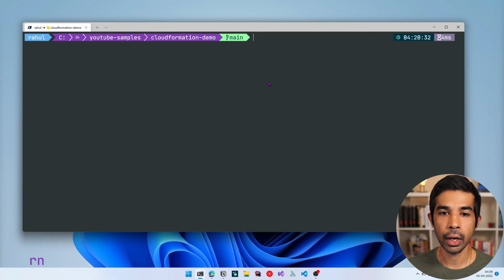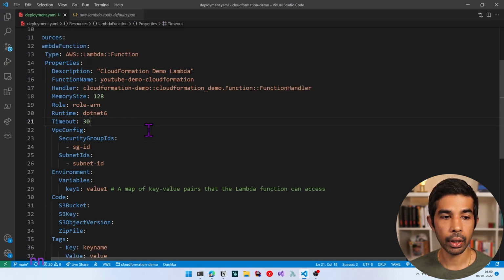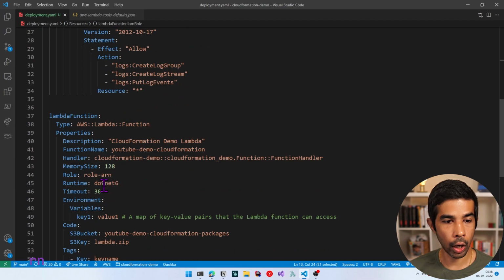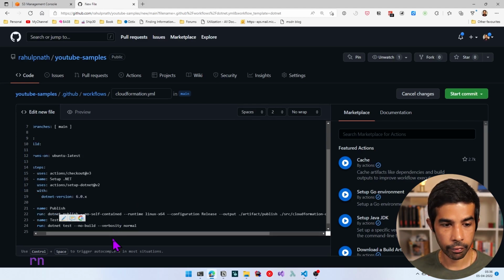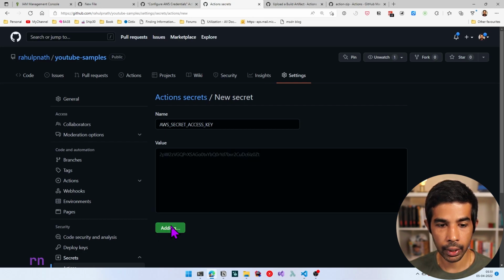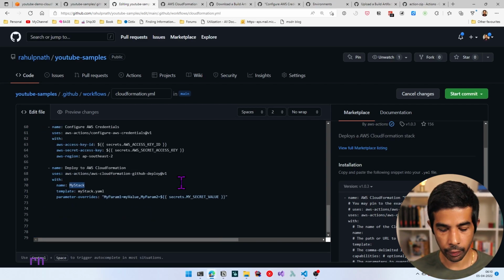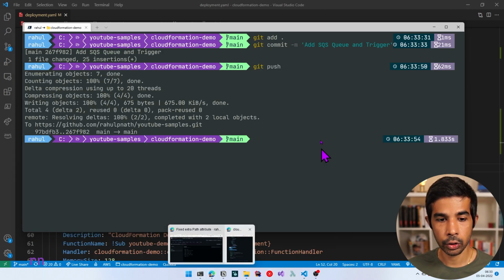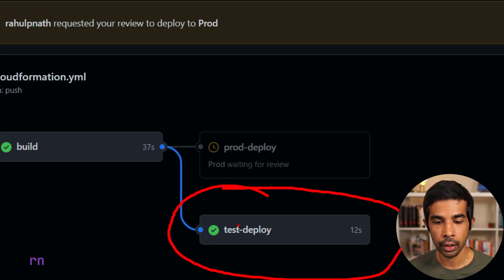AWS CLOUDFORMATION - Build Deploy Pipeline Using GITHUB ACTIONS | .NET ON AWS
Hello 👋AWS CloudFormation is an infrastructure as Code (IaC) service that allows you to easily model, provision, and manage AWS and third-party resources. With a template file that describes all the resources for our application and CloudFormation takes care of provisioning and configuring those resources.

In this video, we will learn about the basic structure of a CloudFormation template, how to create a template from scratch, and how to set it up from GitHub Actions to build and deploy to AWS Infrastructure. The template content will be dependent on the type of resources your application needs. For the scope of this video, we will see deploying an AWS Lambda and an Amazon Simple Queue Service or SQS. However, the concepts and tips you learn from this video can be applied to deploy any resource using CloudFormation to AWS.

00:00 - Introduction
02:53 - CloudFormation
5:40 - Template Skeleton
10:16 - Lambda Role Template
13:42 - !GetAtt Function
15:45 - CloudFormation Parameters
17:20 - !Sub Function
18:05 - Validating Template
20:40 - GitHub Actions
23:36 - Generate Lambda.zip
25:54 - GitHub Build Artifacts
26:43 - Connect GitHub Actions With AWS Account
29:44 - Upload to S3
30:42 - Package template file
31:57 - Run Build Step
33:52 - Setup Deployment Job
36:10 - CloudFormation Action
40:32 - Add SQS Queue using CloudFormation
42:12 - SQS Lambda Trigger
45:52 - Setup Prod Environment
48:27 - Ignore Empy Changeset Error
50:51 - Conclusion